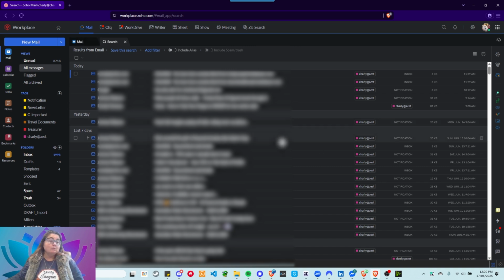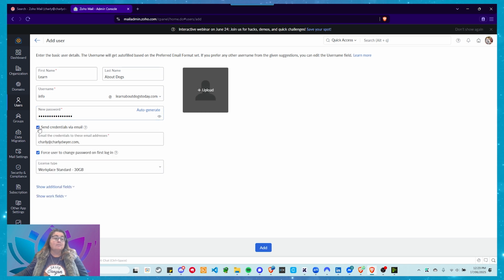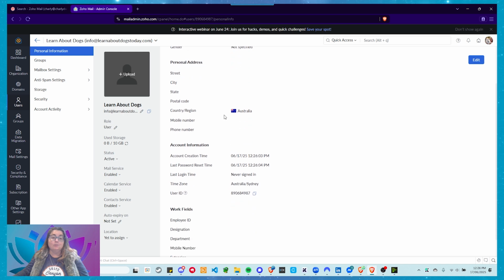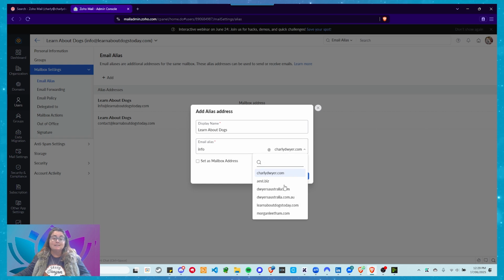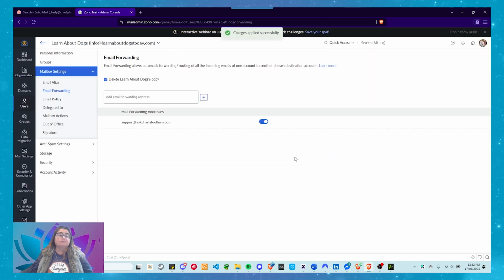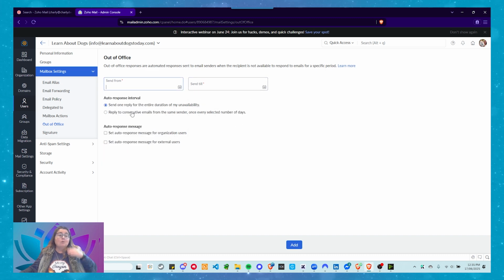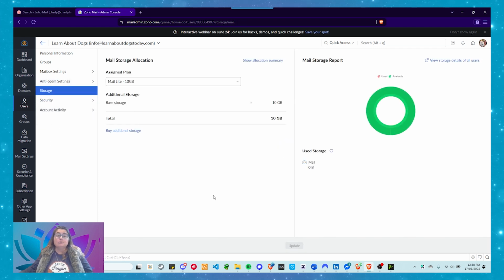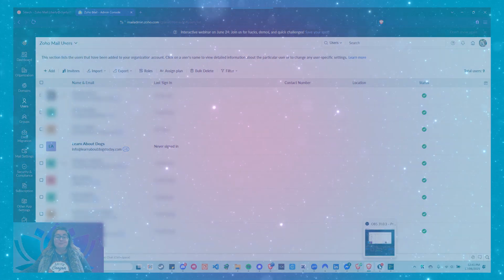How Do I Add a User to My Zoho Mail Account? (2025/529)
Need to onboard a new team member in Zoho Mail? In this episode, Charly walks through exactly how to add a user from the admin perspective — without missing the important bits that keep your email secure and functional.

You’ll learn:

✅ How to add users from the Zoho Admin Panel

✅ How to set up aliases across addresses and domains

✅ Security settings every admin should review

✅ Managing spam settings for new accounts

✅ The must-know general account info to get users up and running fast